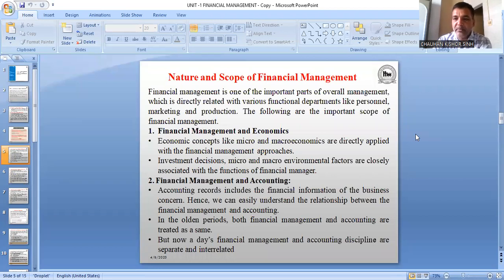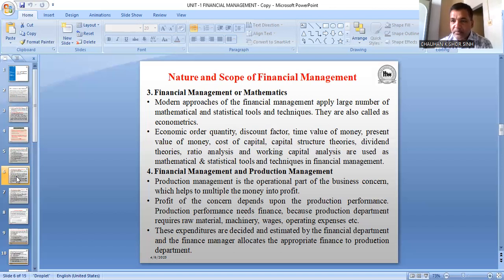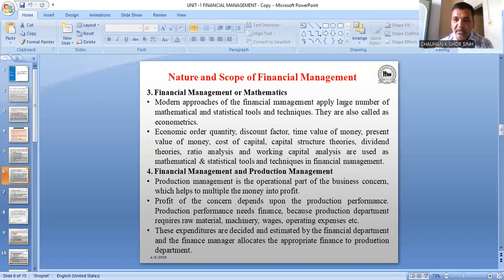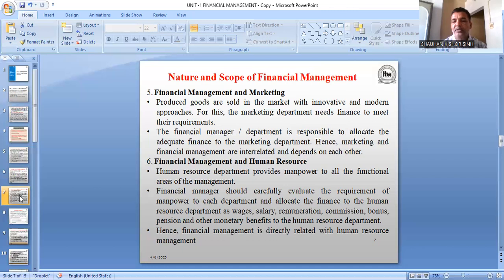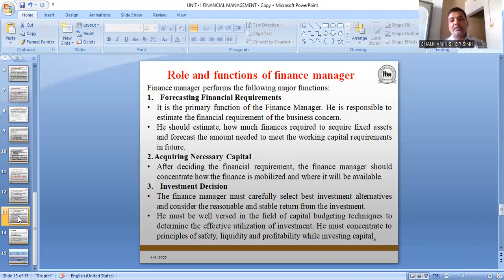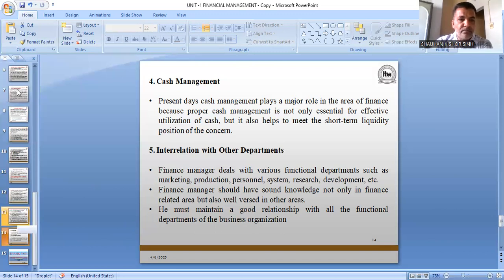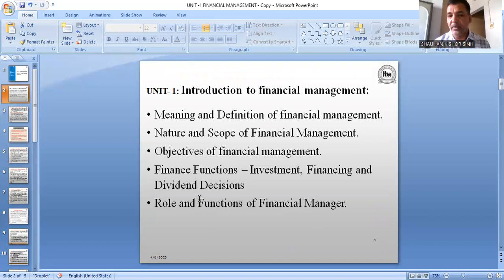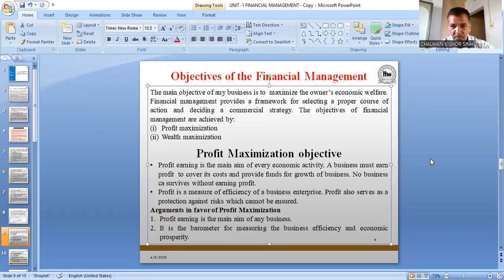NATURE AND SCOPE OF INANCIAL MANAGEMENT - 2